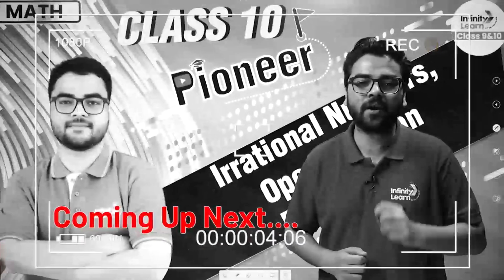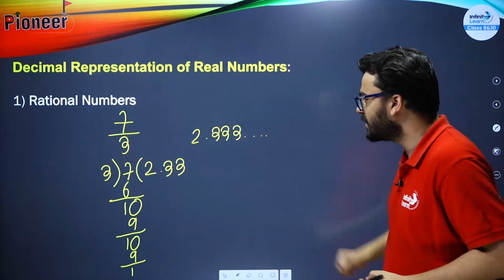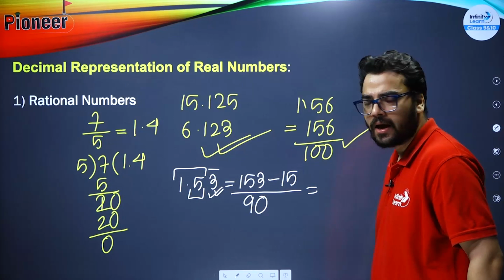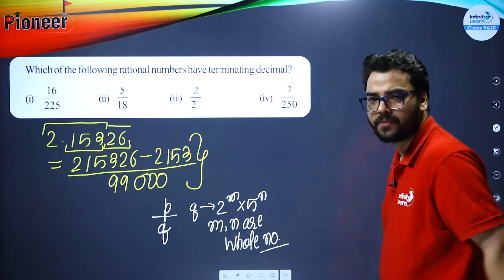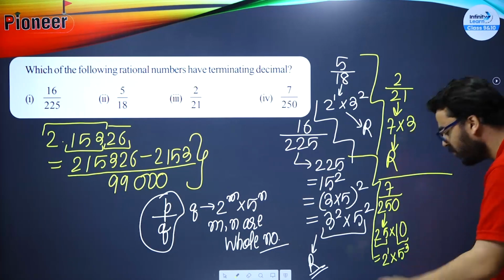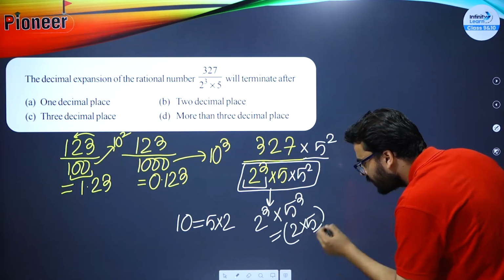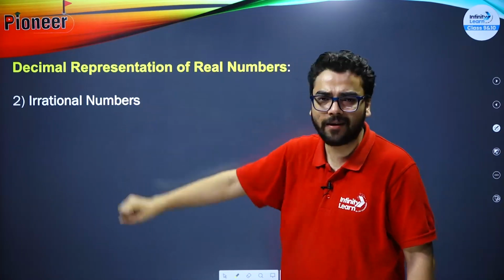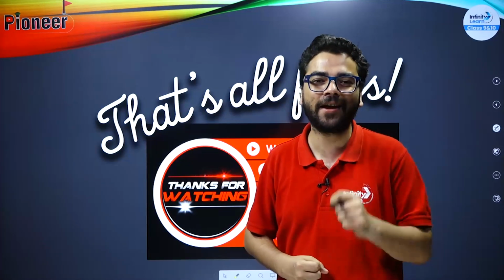Decimal Representation of Real Numbers || Misbah || Infinity Learn 9 & 10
🏃‍➡️CBSE Class 10 MARATHON In this educational video, we'll explore the wonders of decimals and their significance in representing real-world quantities with utmost precision. Whether you're a student of Class 9 or Class 10, this video is tailor-made to help you grasp the concepts and master the art of decimal representation!

🔹 Understanding Decimal Numbers: Dive into the basics of decimal numbers and learn how they extend our number system beyond whole numbers.
🔹 Decimal Place Value: Unravel the significance of place value in decimal representation, gaining a deeper understanding of digits to the right of the decimal point.
🔹 Operations with Decimals: Explore how to perform addition, subtraction, multiplication, and division involving decimal numbers, honing your mathematical skills.
🔹 Decimal to Fraction Conversion: Learn techniques to convert decimals to fractions and vice versa, opening new doors for mathematical flexibility.
🔹 Real-Life Applications: Discover the practical applications of decimal representation in everyday scenarios, from money transactions to scientific measurements.

Our expert math educators will guide you through each concept, providing clear explanations and real-life examples to make learning engaging and enjoyable. With interactive visuals and practice problems, you'll gain the confidence to tackle decimals like a math whiz!

Prepare to enhance your mathematical prowess and embrace the magic of decimals in real-world applications!

Topics covered session:
Decimal Representation of Real Numbers
0:00-1:20 Introduction
1:21-7:51 Decimal Representation of Real Numbers In Rational numbers
7:52-21:04 Questions
21:05-24:51 Decimal Representation of Real Numbers in Irrational Numbers

Online classes,
Online course,
NCERT,
Revision,
Practice paper cbse class 10,
Biology,